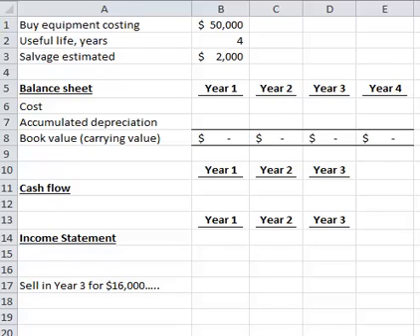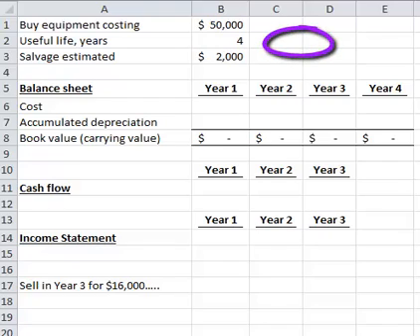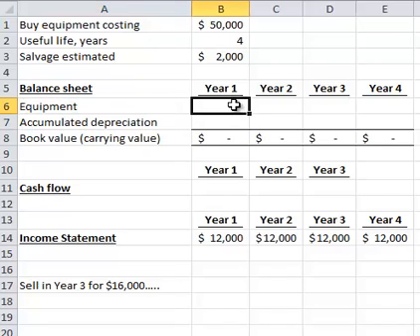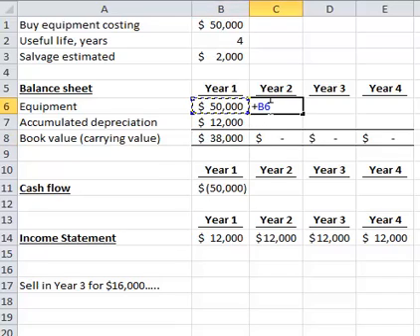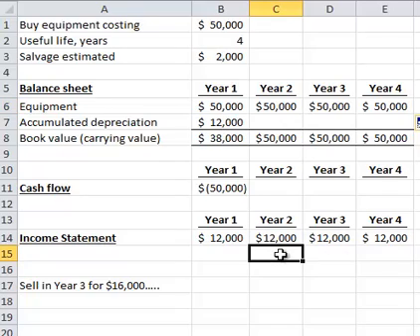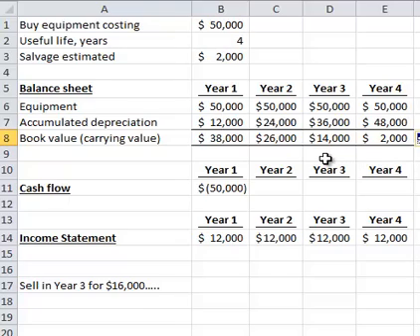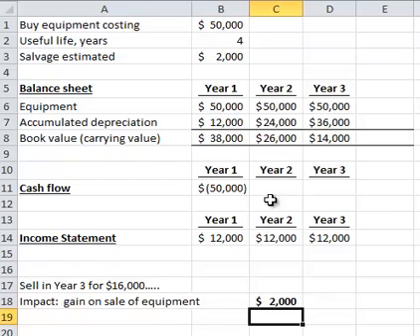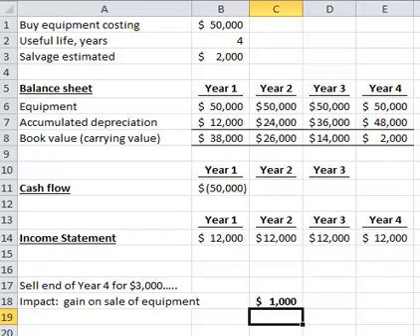Accumulated depreciation theory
The theory of how accumulated depreciation, depreciation expense and book value (carrying value) impact the balance sheet, income statement and cash flow statement are illustrated using one asset and straight line depreciation.  The impact of disposing in year 3 and at the end of the life is shown.